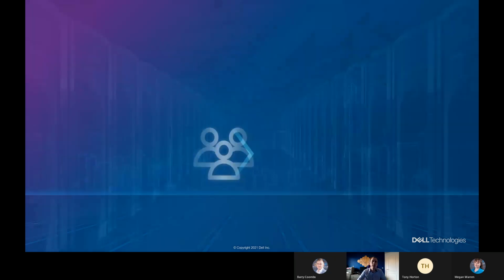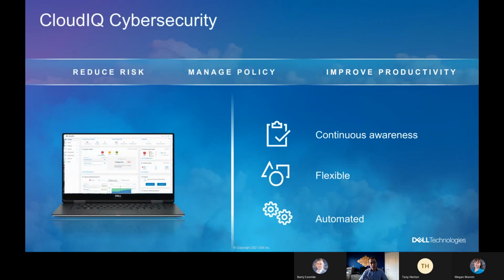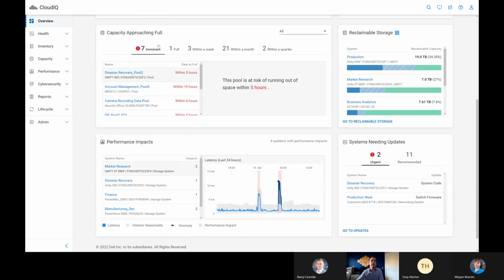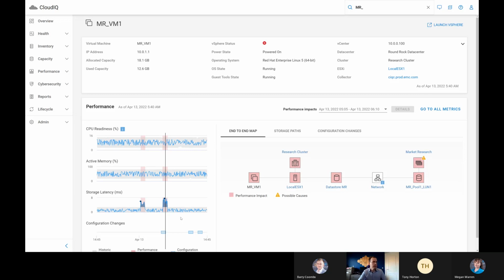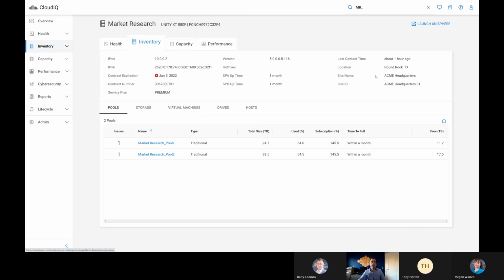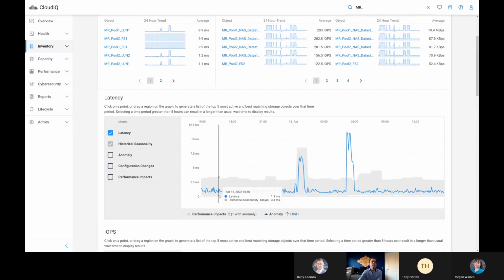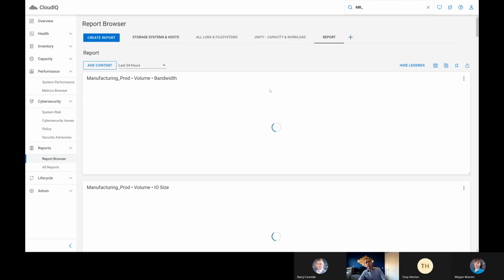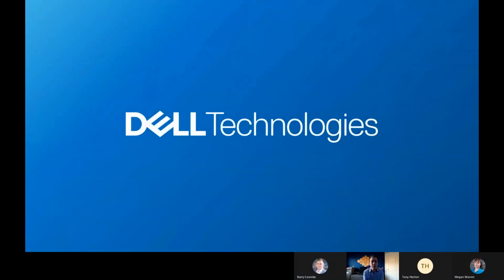Get the most out of your Dell EMC storage with CloudIQ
For those utilising Dell EMC storage arrays, such as the SC series and PowerStore, this webinar aims to help you understand how you can get the most from your Dell Technologies with CloudIQ.

CloudIQ combines proactive monitoring, machine learning and predictive analytics so you can take quick action and simplify operations of your on-premises infrastructure and data protection in the cloud. From reducing risks with predictive analytics, full capacity projections and anomaly detection, Cloud IQ can help improve your infrastructure productivity. This cloud-based service supports a range of Dell Technologies products, from servers, storage, data protection, hyperconverged infrastructure, networking and more; so, all your technology can benefit from Cloud IQ.

Get a complete understanding with ComputerWorld, Dell’s Platinum partner, where our specialists will break down how exactly Cloud IQ will help your organisation.